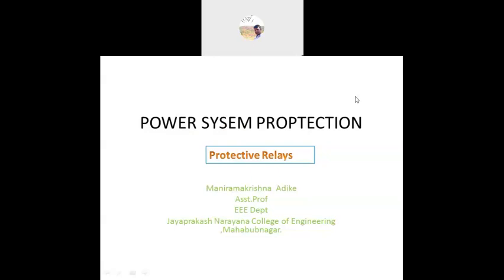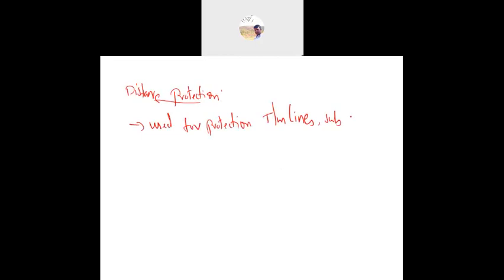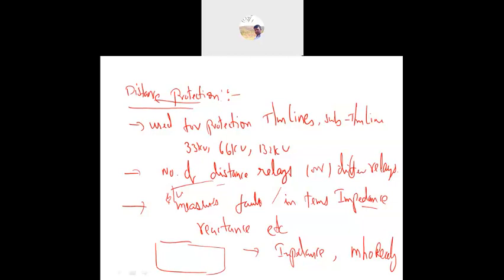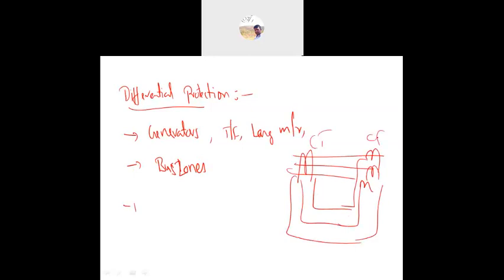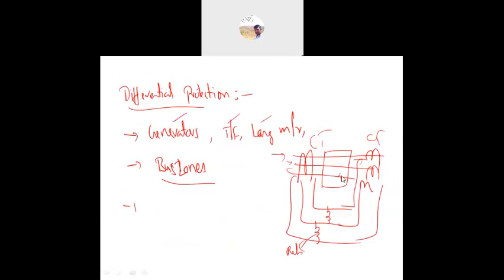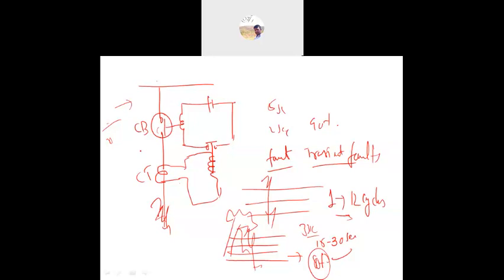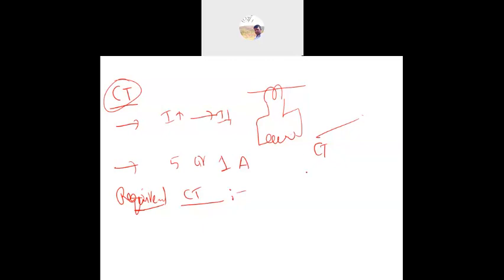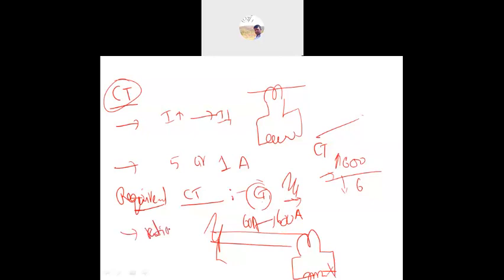POWER SYSTEM PROTECTION | Protective schemes | Protective Relays Maniramakrishna | 4youelectrical